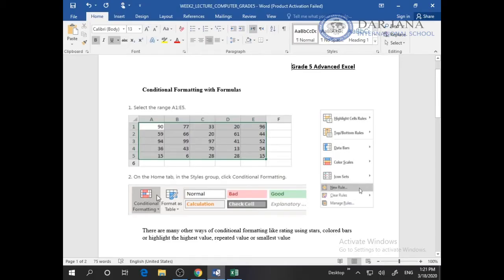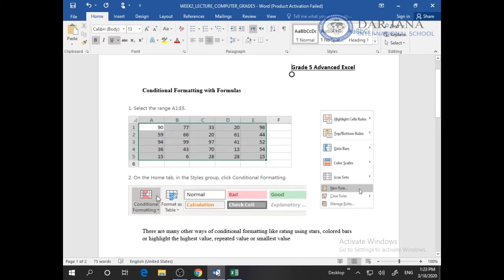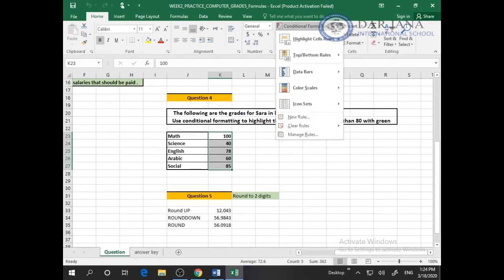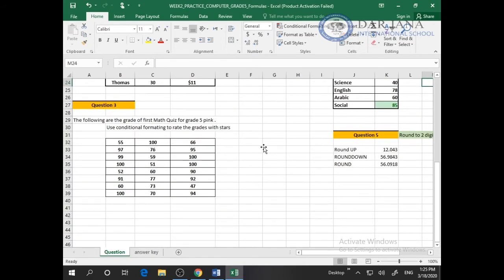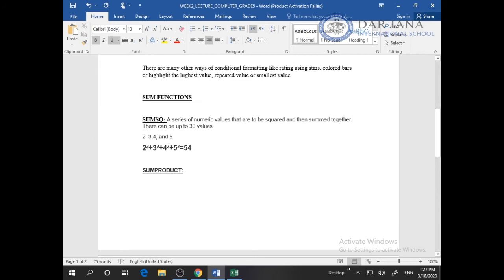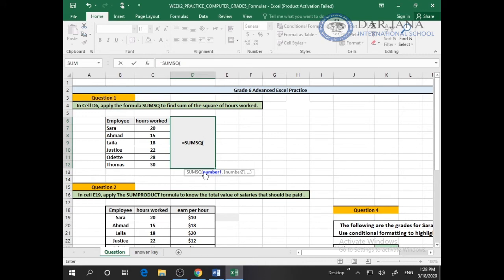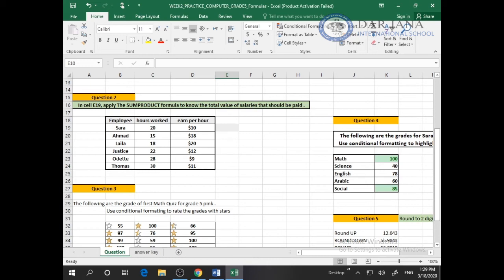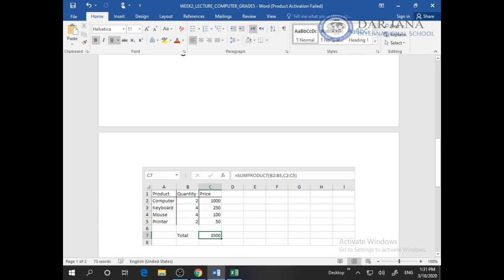1112 WEEK2 COMPUTER GRADE5 EXCEL2